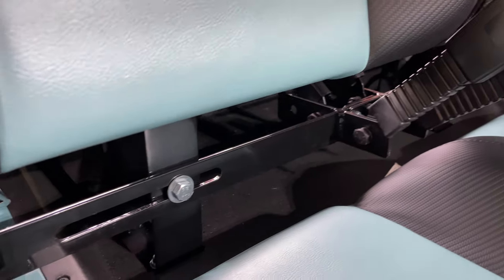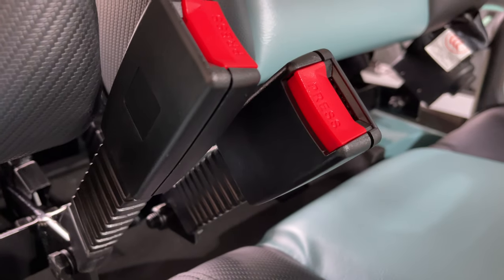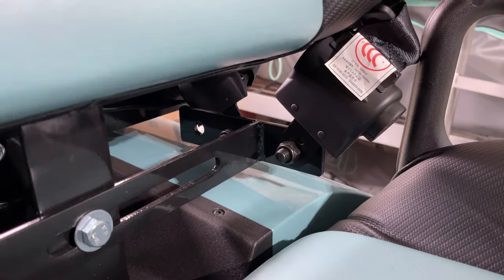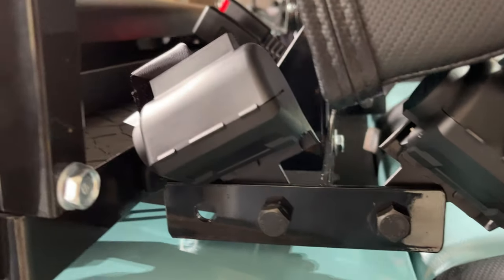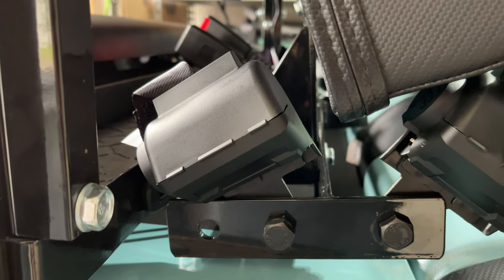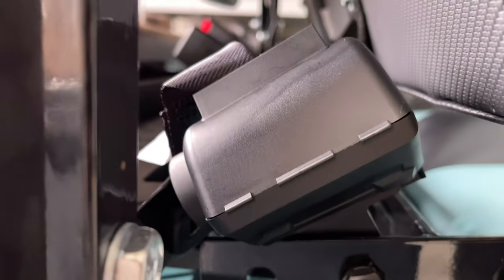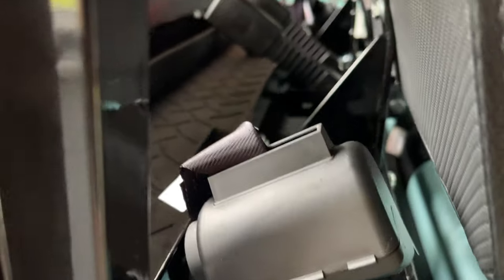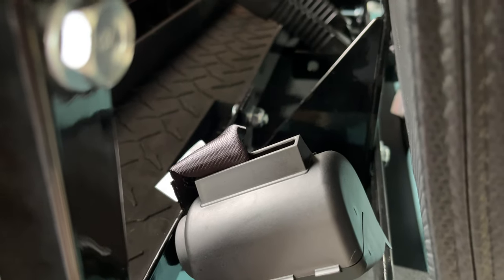Universal Golf Cart Seat Belt Installation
Adding seatbelts to our newly purchased golf cart was a necessity. It's one of the components needed to make the cart street legal in the state of Florida, but additionally it gave us the comfort to allow our 3 year old to ride in the back without Mom or Dad sitting next to her.